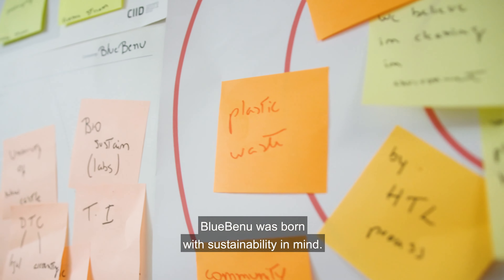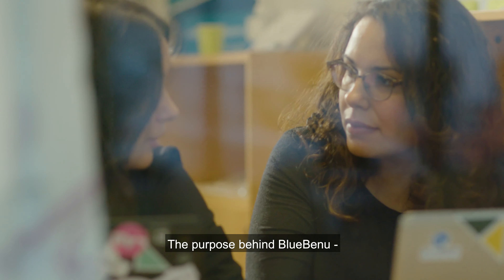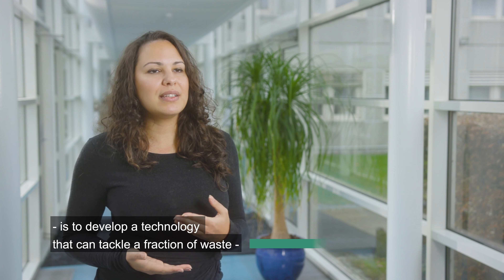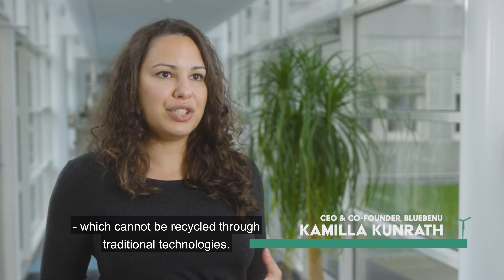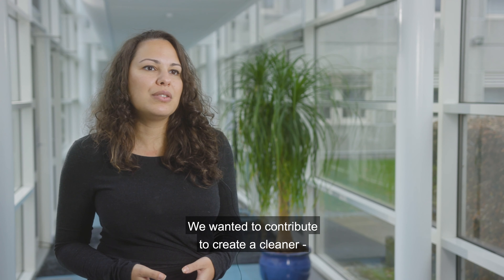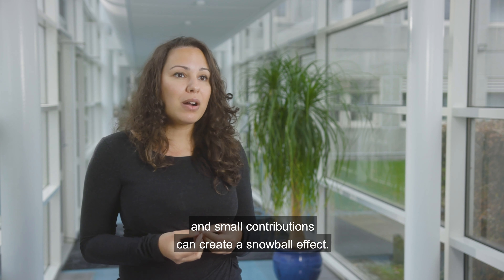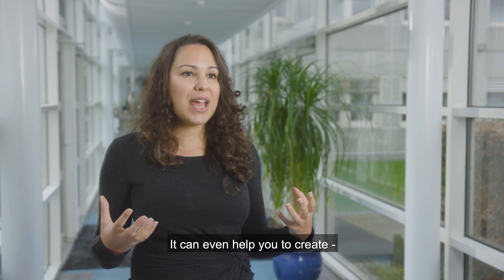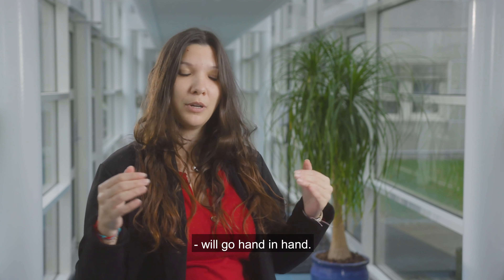TechBBQ IMPACT SERIES x BlueBenu